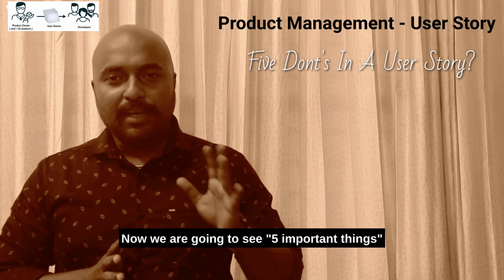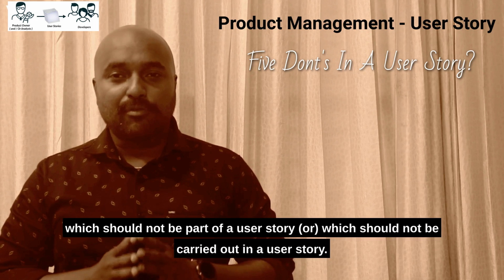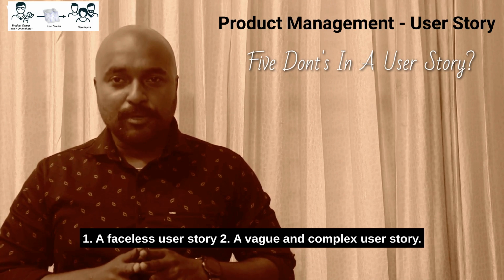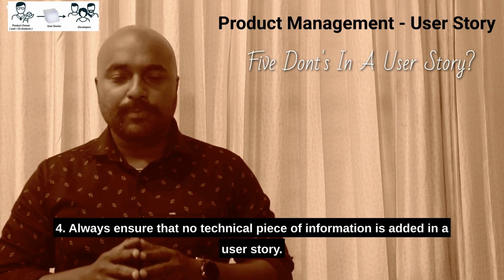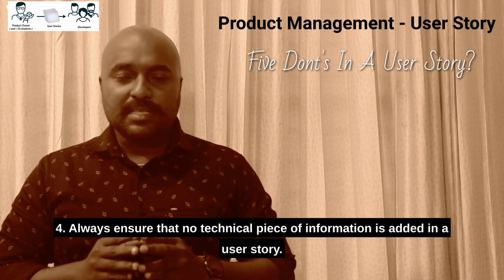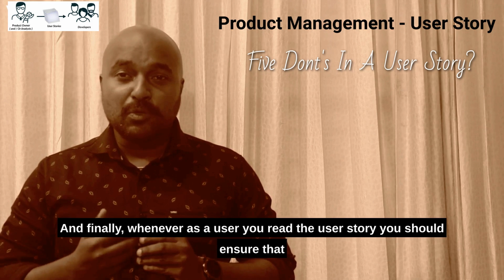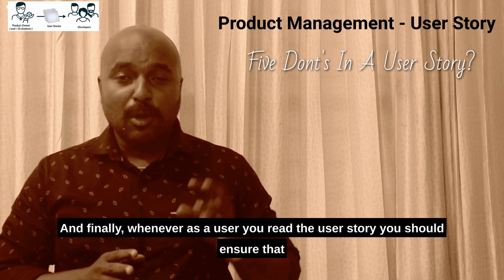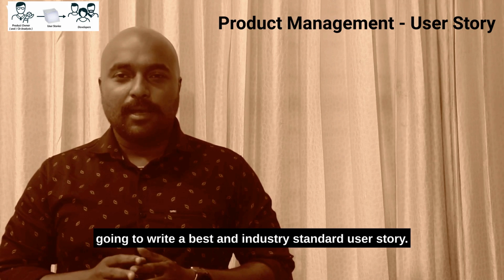How to become master in writing USERSTORIES. Simple formula technique for ProductManager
Anyone watching this video, will know how User stories play a important role in Product Management. This video covers below topic.
1. What is User Story?
2. Key Benefits of writing user story
3. Dont's in a User Story
4. User story format with a simple formula.
5. Acceptance Criteria format with a simple formula.
6. How to validate right user story?